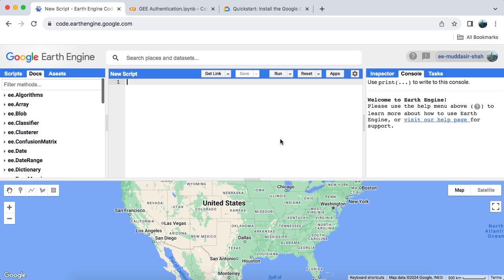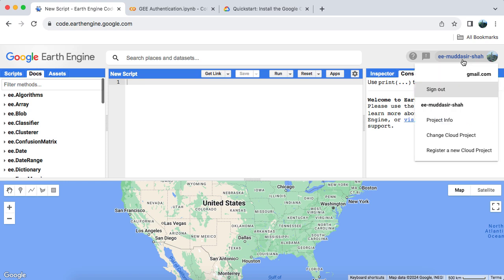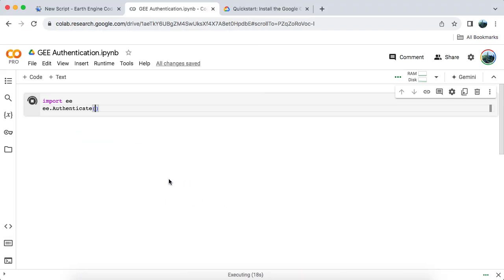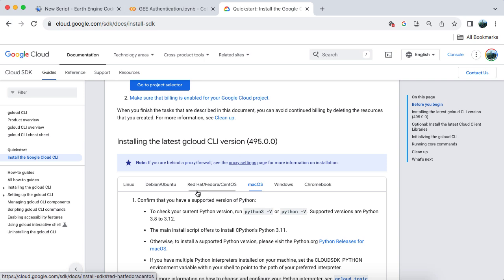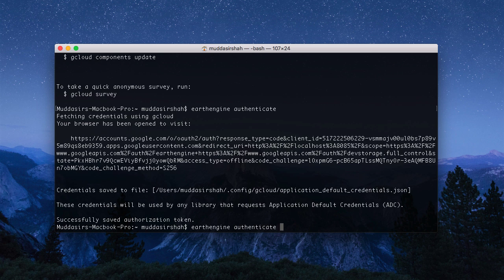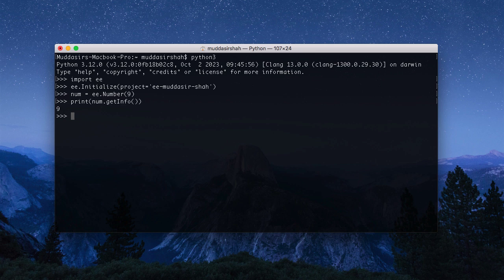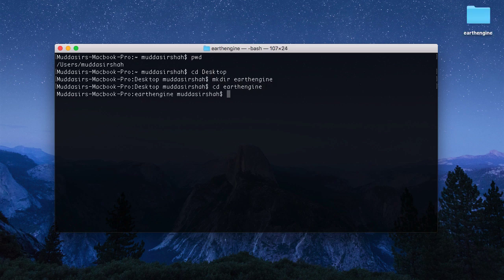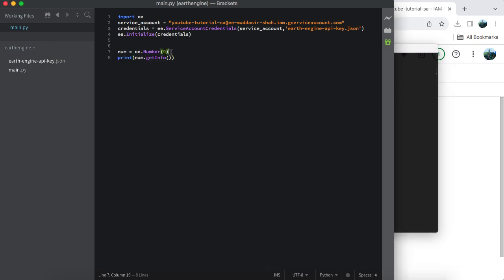Authenticating the Google Earth Engine Python API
In this tutorial I demonstrate 3 methods to authenticate google earth engine python API. In google colab, using google cloud sdk shell and through GEE API key.

Alternative Keyphrases:
Three methods to authenticate google earth engine python API
How to authenticate google earth engine python API
GEE Authentication in Google Colab, Google Cloud CLI SDK Shell and API Key

Timestamps:
00:00 Intro
00:10 Prerequisites for GEE Python API
01:00 GEE Authentication in Google Colab
01:55 GEE Authentication Using Google Cloud SDK Shell (CLI)
03:47 GEE Authentication Using API Key (Service Account)
05:11 Outro